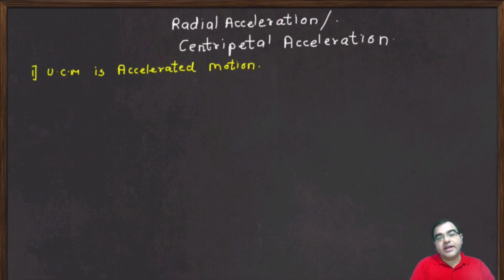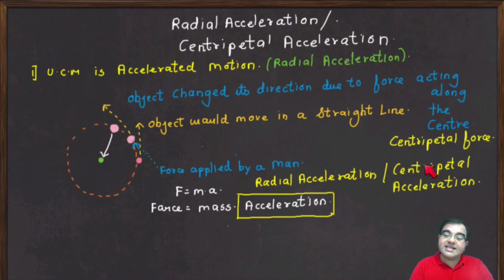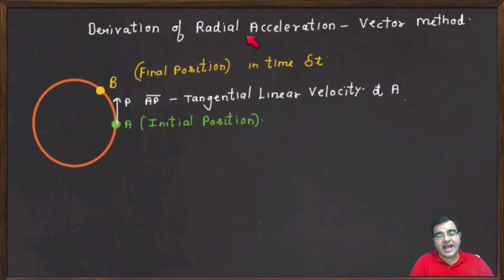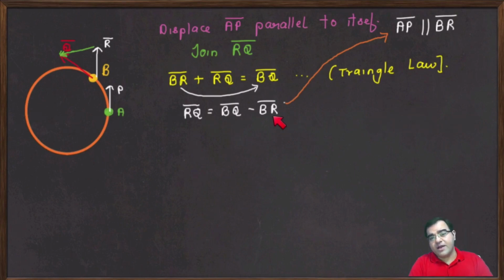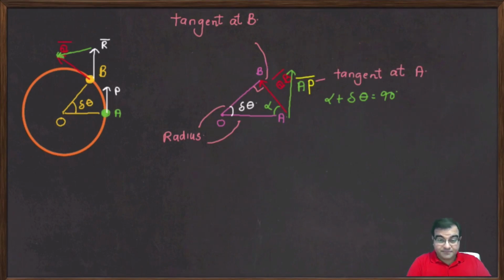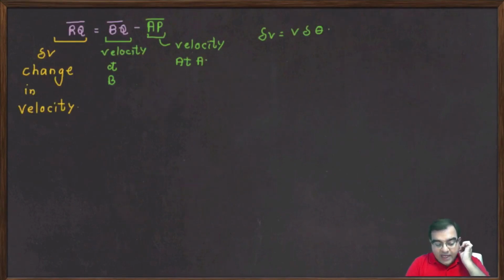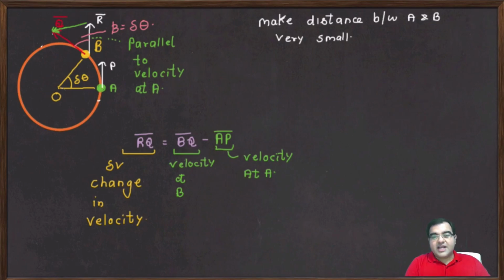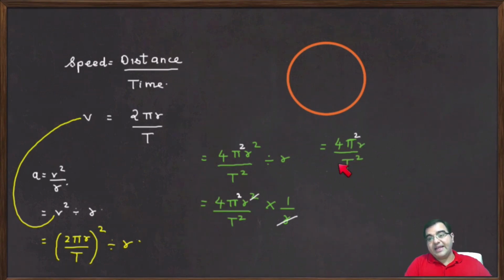Circular Motion | Maharashtra |Class -12 - Part Three (Textbook 1.5) Radial Acceleration Derivation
The Graspandscorehigh.com Video on Circular Motion Explains in Simple and Easy to Understand Language  Derivation of Centripetal Acceleration Using Vector Method ( Imp from the Board Point of View)